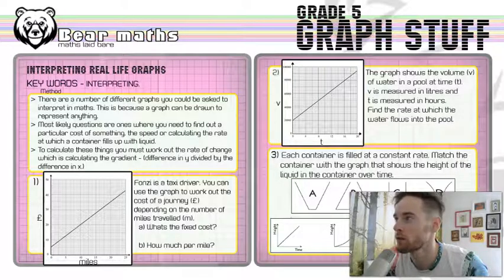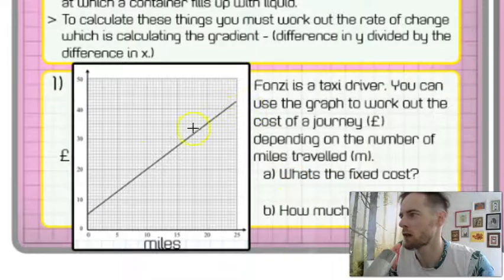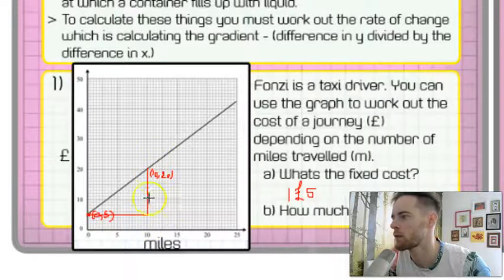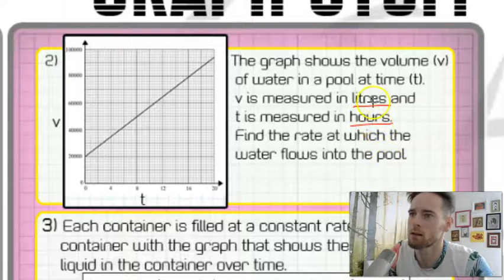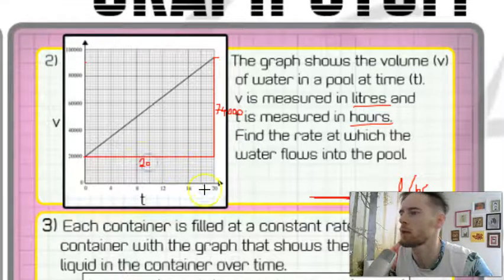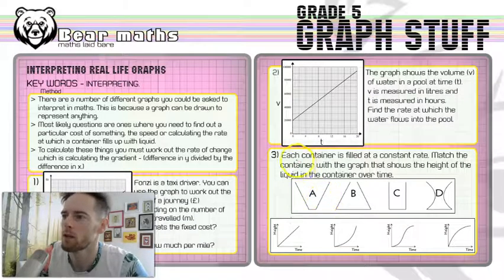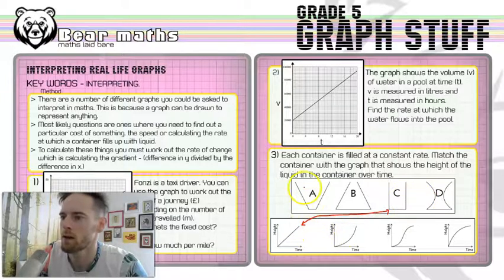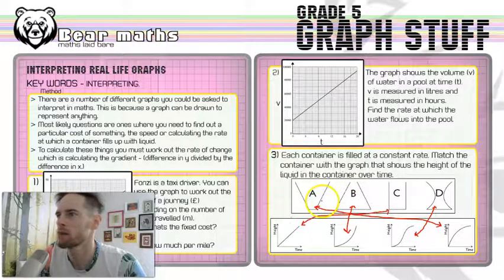94 - Interpreting Real Life Graphs - Grade 5